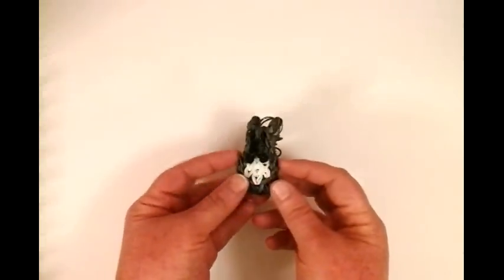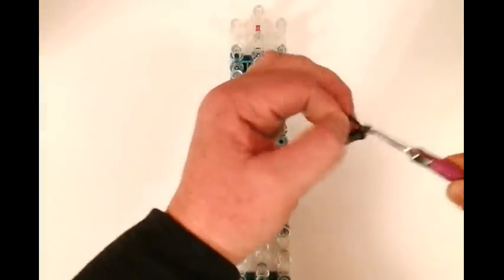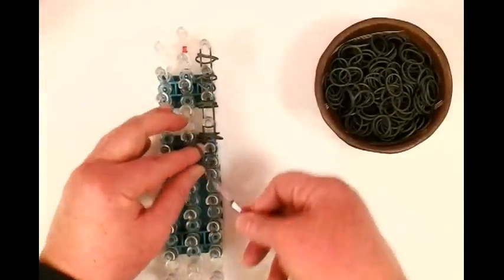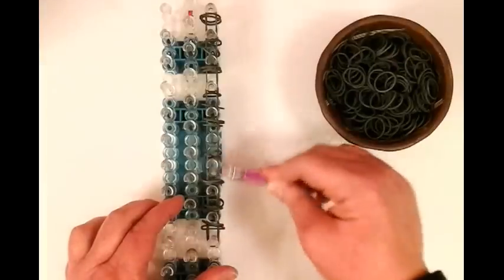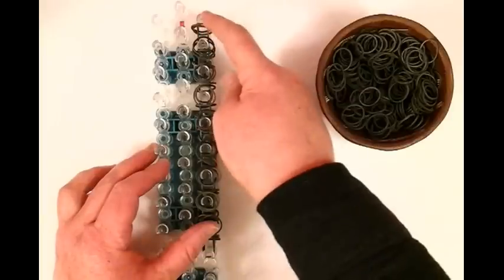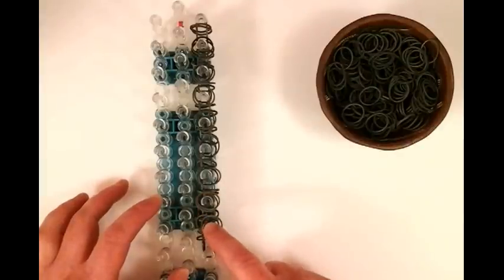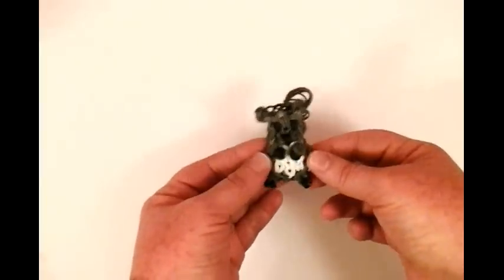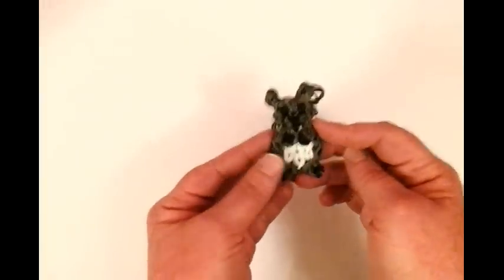Rainbow Loom Squirrel Charm.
How to make a Squirrel charm on the Rainbow Loom by Lovely Lovebird Designs.